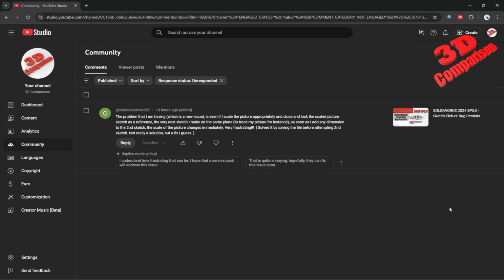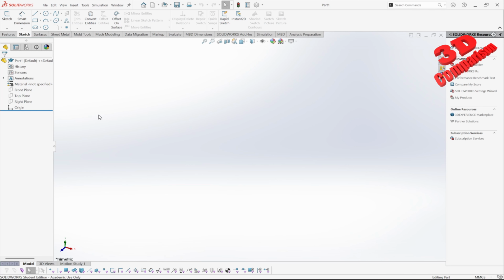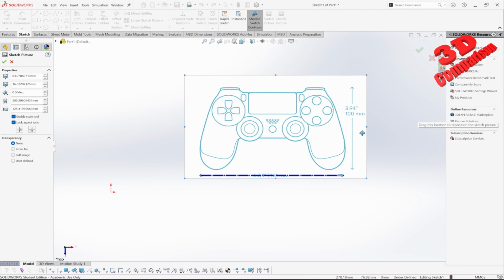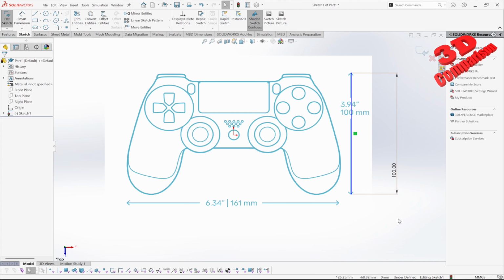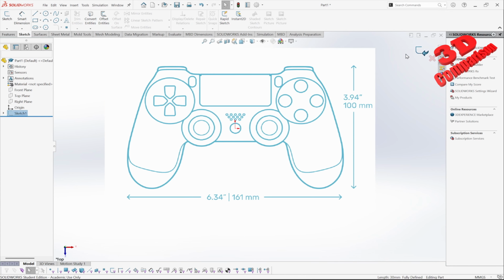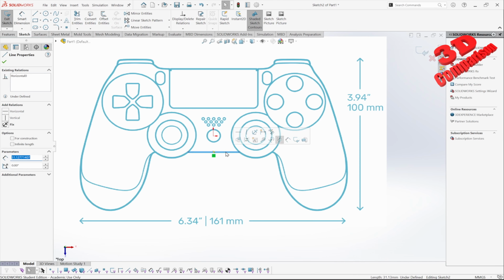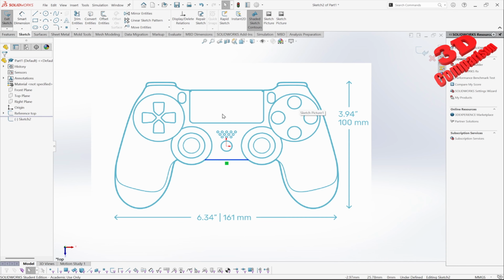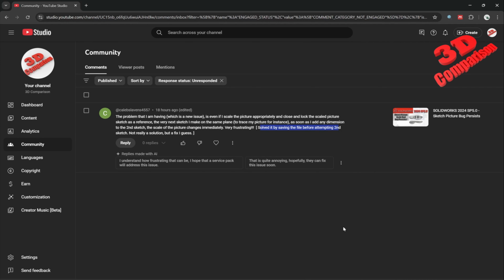SolidWorks 2024 SP5 0 Sketch Picture bug follow up video